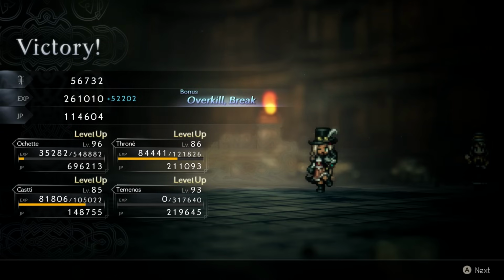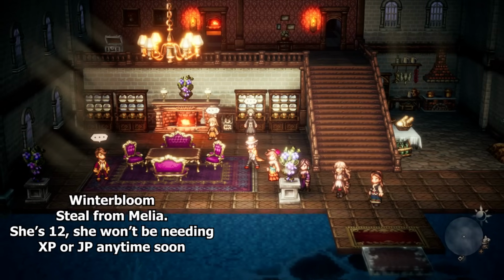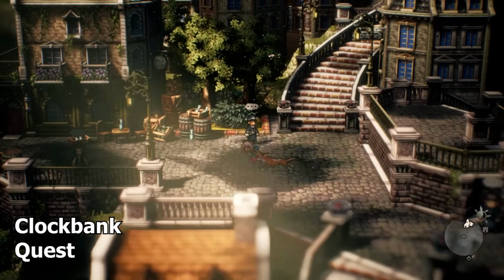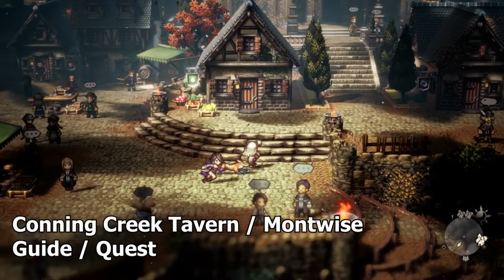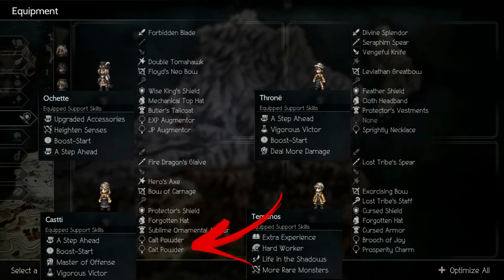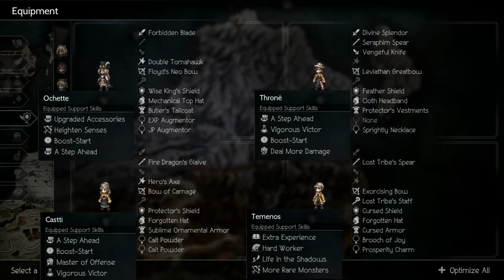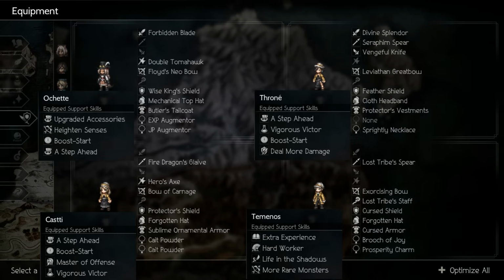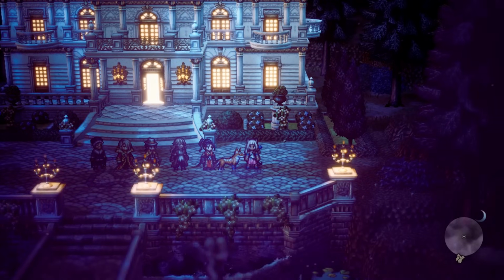Ultimate XP, JP, Leaves Farming Guide - Octopath Traveler II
0:00 Intro
0:11 Shameless Plug
0:23 All the accessories you will need
2:50 Equipping Support Skills and Accessories
3:56 Farming Leaves Information
4:20 Recruit Alrond The Legend
5:00 Go to the Highest Level Dungeon with Boss
5:16 Chubby Cait XP Farming
7:00 Dreadwolf XP Farming
7:58 2 Ways to Boost XP while in Battle
8:29 JP Farming Tip
8:53 Full Fight with x100 JP and x 100 XP